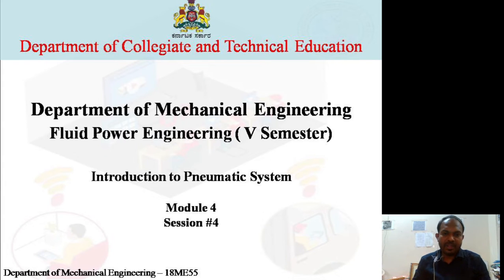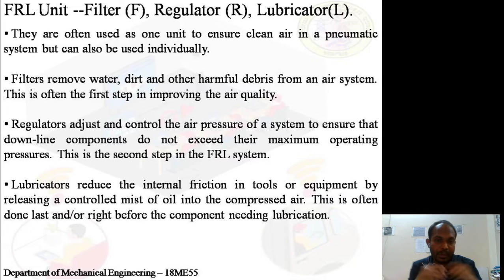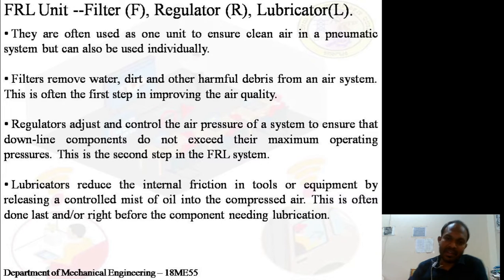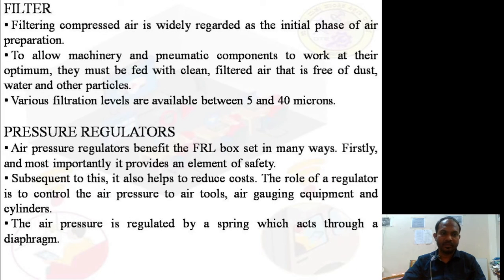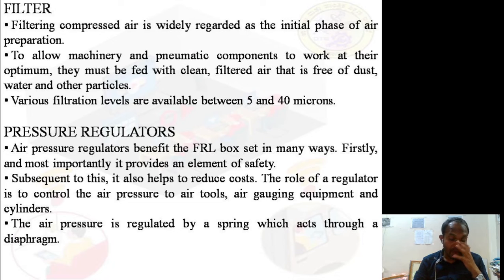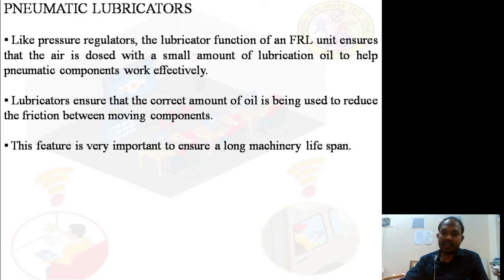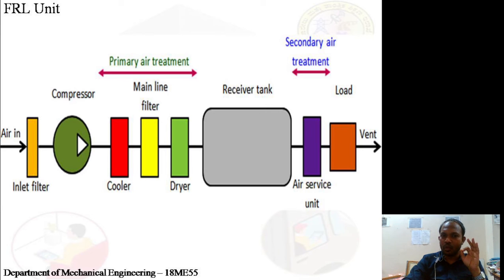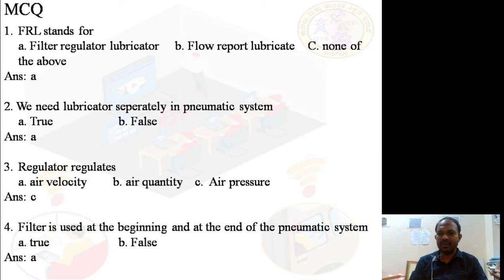18ME55 M4 S4 Vr